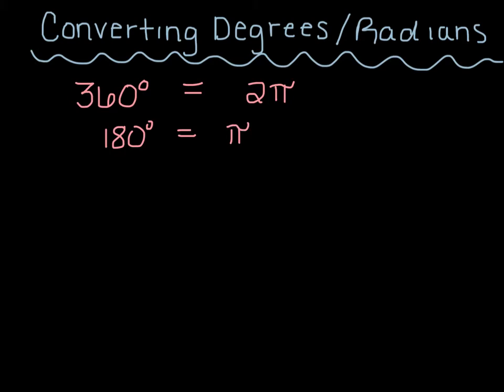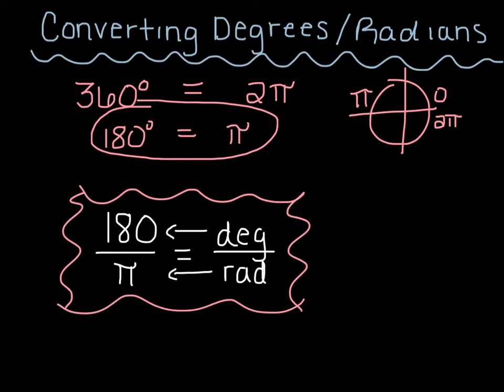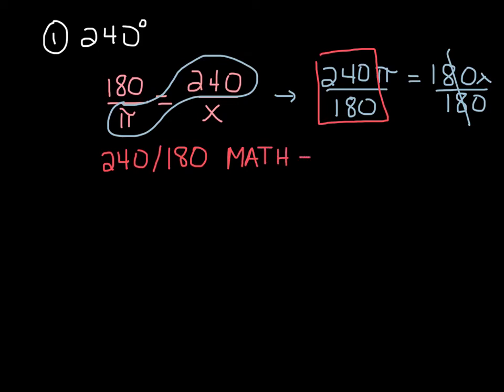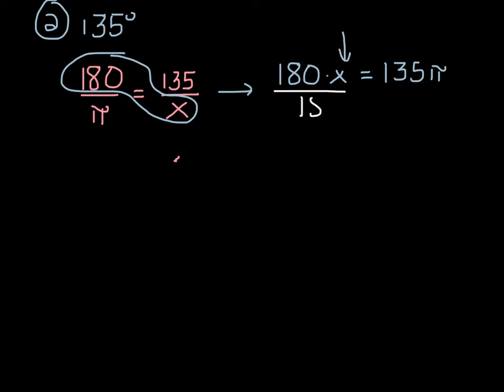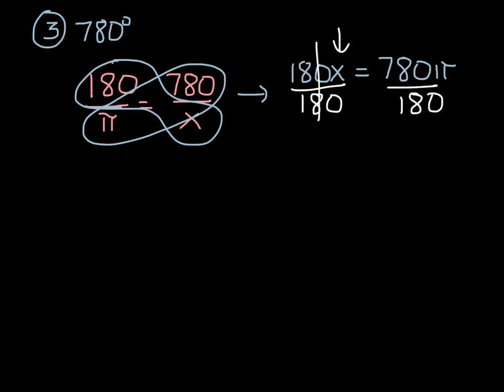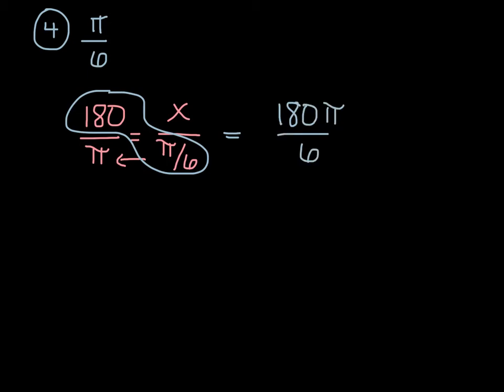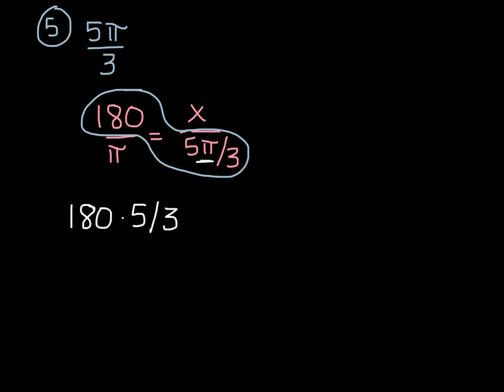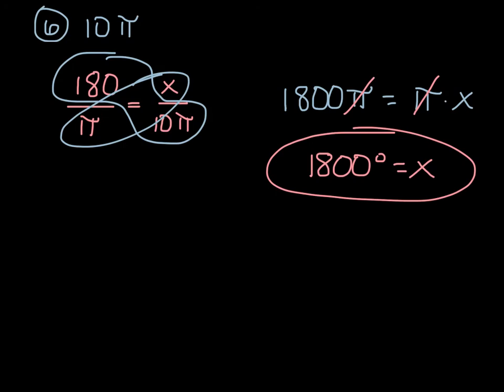Converting Degrees & Radians